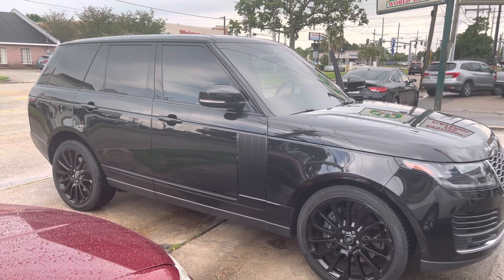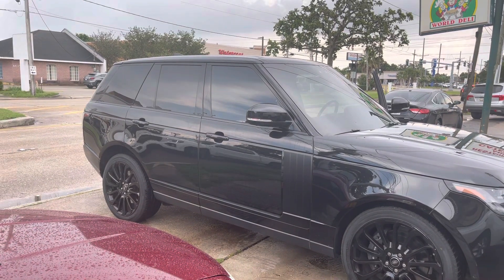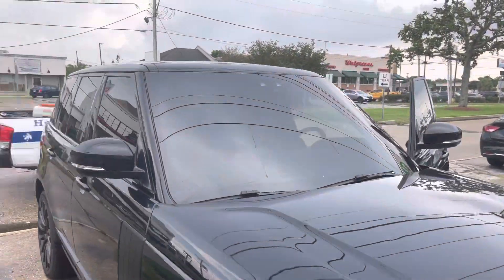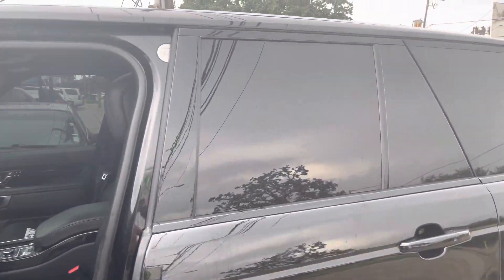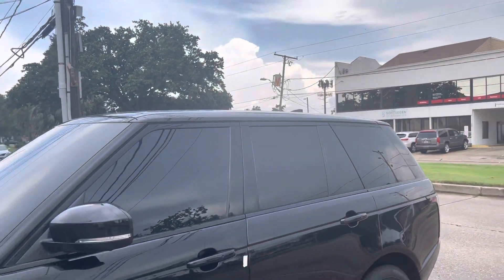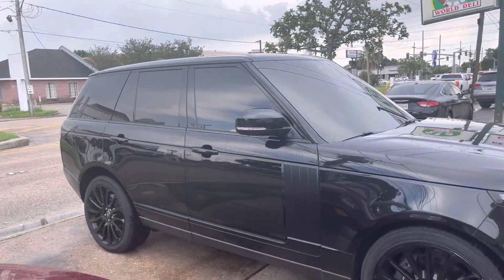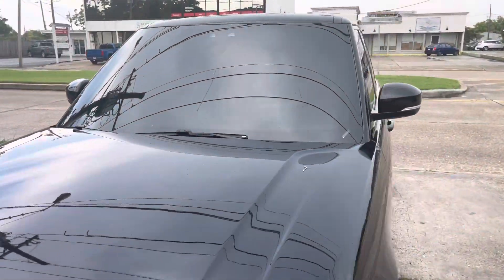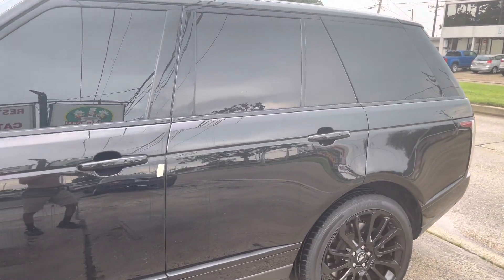2020 range rover window tinting ￼